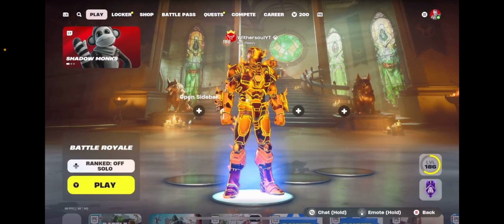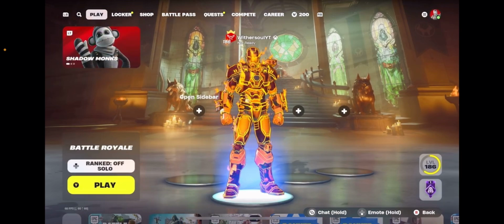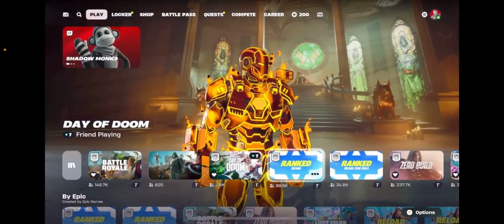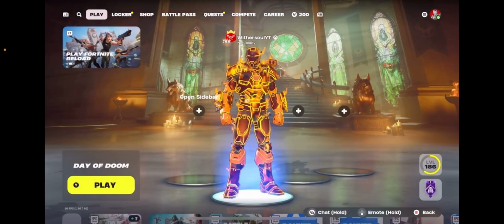How to Continue Playing The Day Of Doom LTM In Fortnite after It’s Been Vaulted.